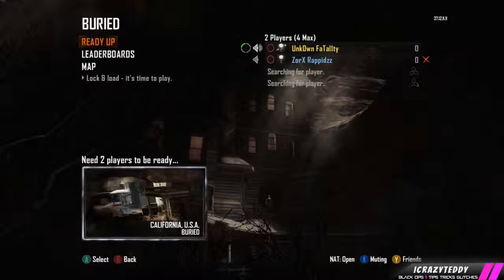LEAKED BEGRABEN Screenshot - Spiel-Lobby - Early Access - Gameplay Bild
4EVER